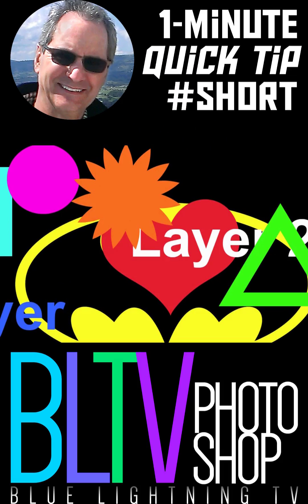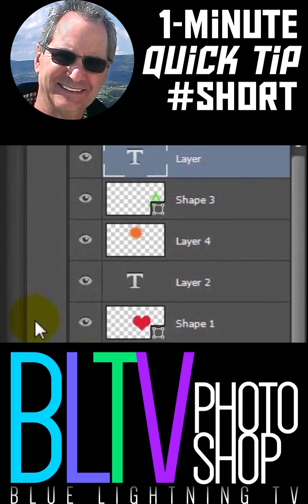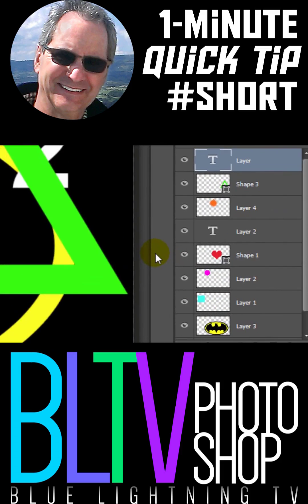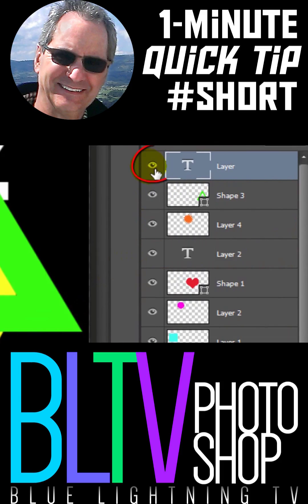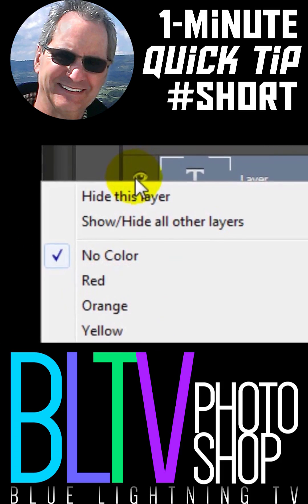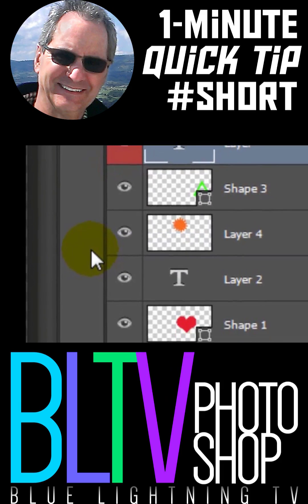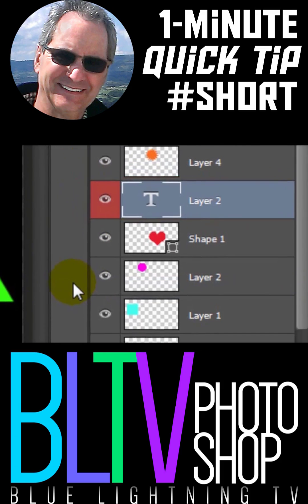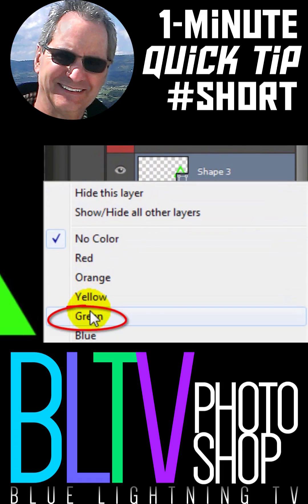1-Minute Photoshop Quick Tip : Color-Coding Layers!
1-Minute Photoshop Quick Tip showing how you can organize your Layers Panel into color categories!